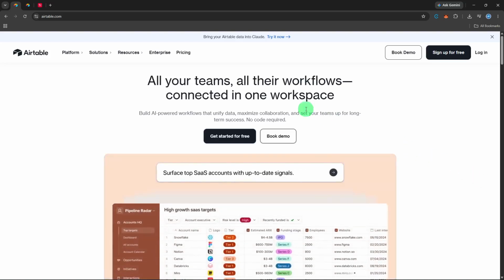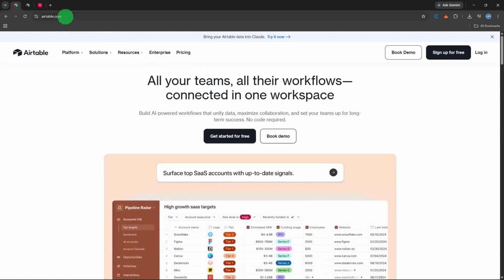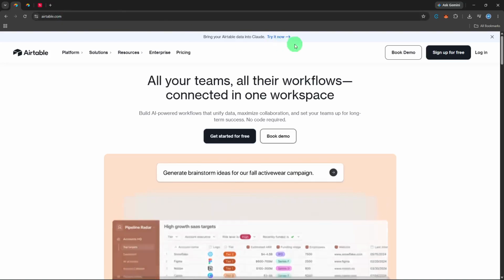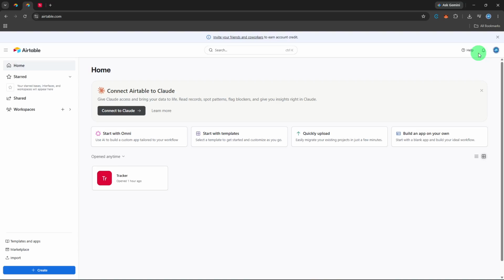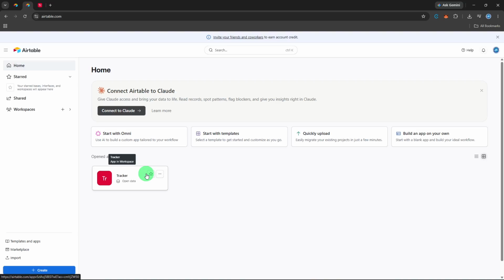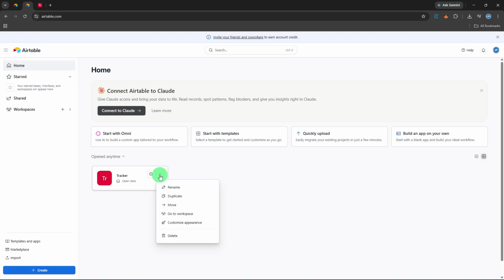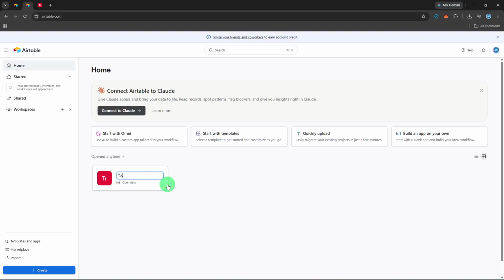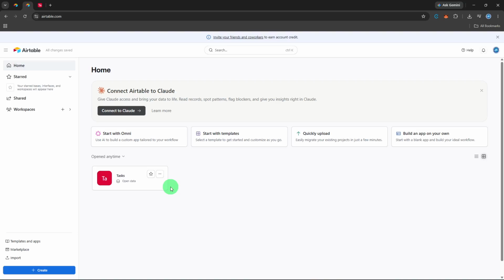Rename A Base In Airtable [Simplified]